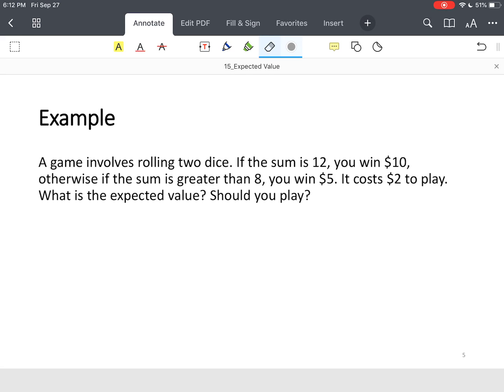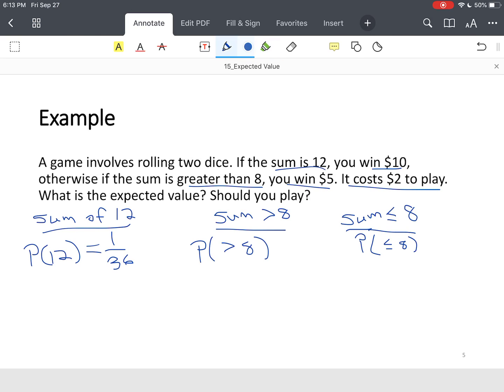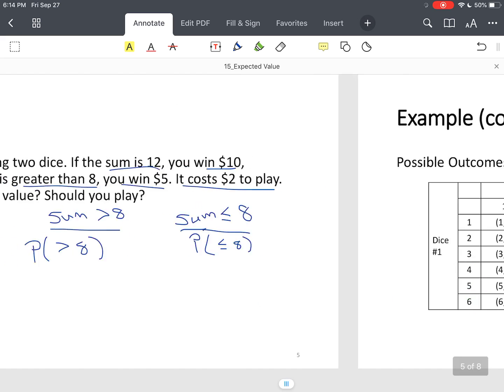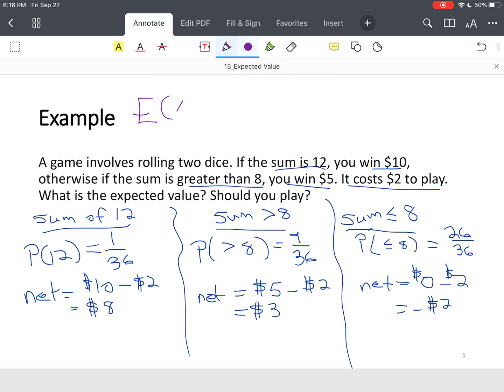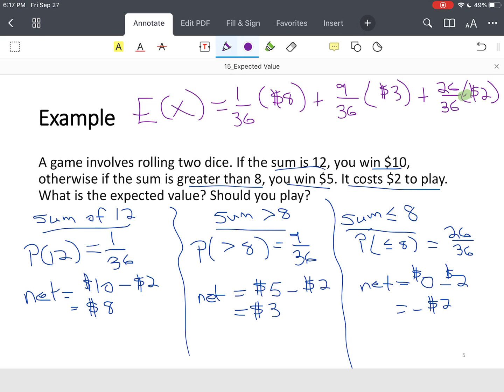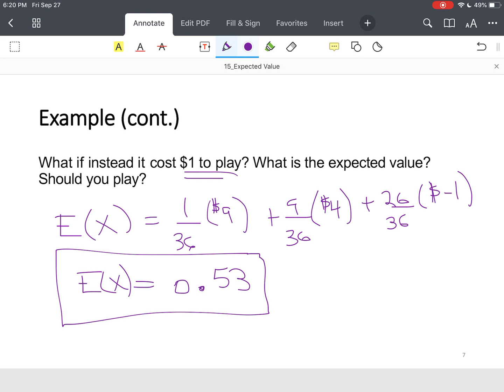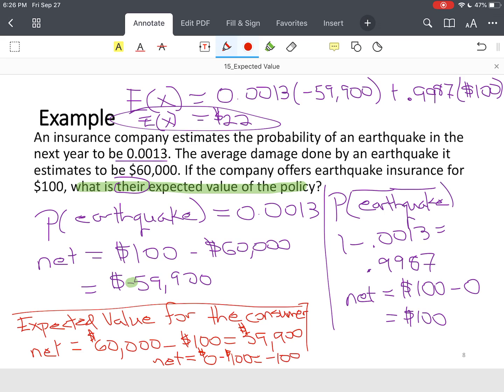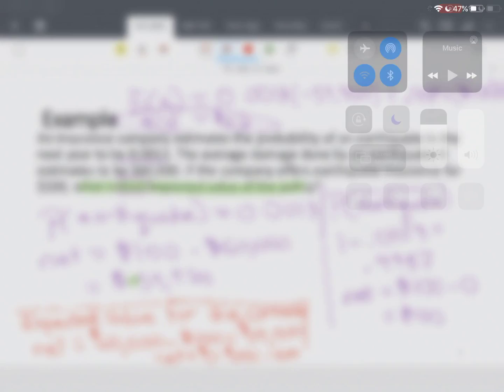Expected Value_Part II